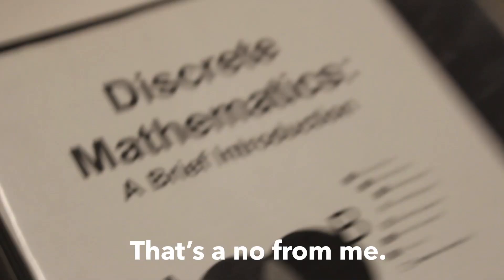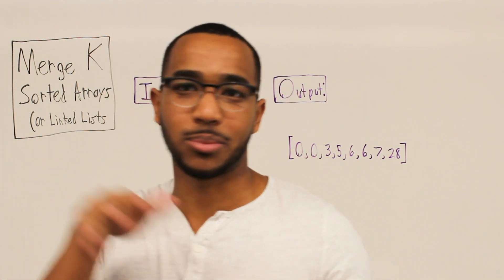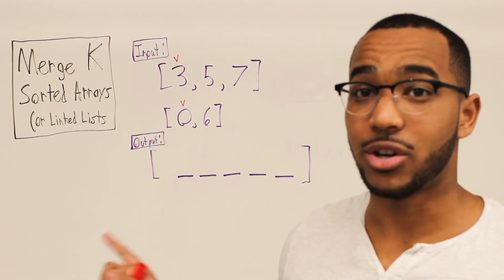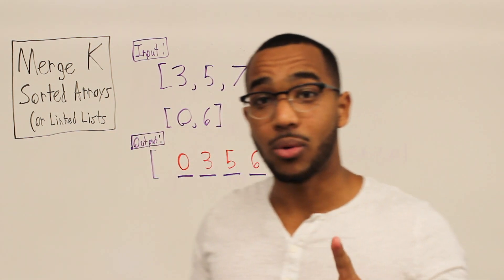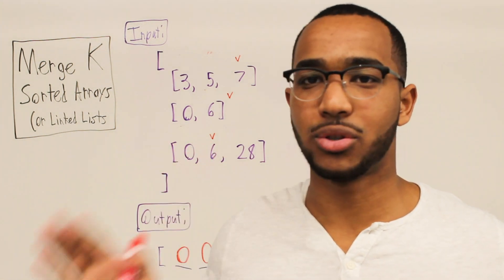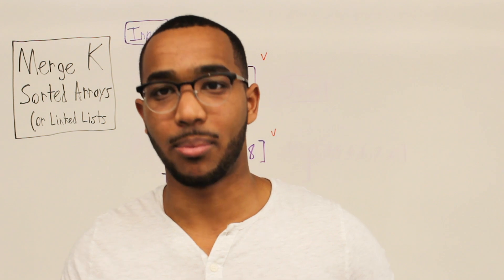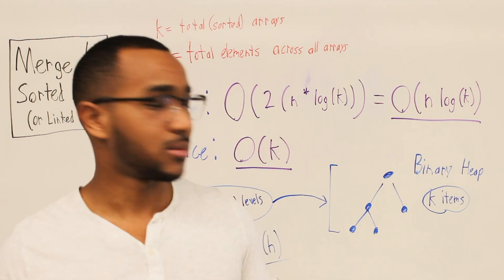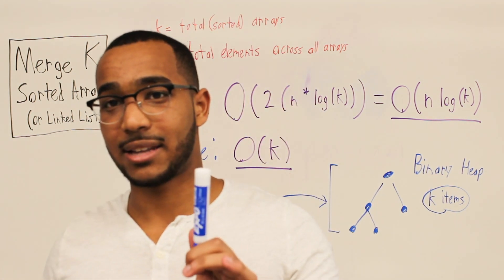Merge K Sorted Arrays - Min Heap Algorithm ("Merge K Sorted Lists" on LeetCode)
Question: Write a program that takes as input a set of sorted sequences and computes the union of these sequences as a sorted sequence.

This is basically the question "merge 2 sorted arrays" but now we have k sorted arrays.

Approach 1 (Brute Force)

Concatenate all arrays into one large array and sort the large array.

Sorting will always expense us O(n * log(n)) at the least when sorting non-special data that we only know a total ordering property for (then we can use merge sort or quick sort).

This does not use the fact that each array is sorted already which (should) help us on time complexity.

Approach 2

When building our final output array that is the sorted set of all the items we will be placing an item one by one from the original k arrays
What is are the items in each of those k arrays that interest us? The smallest items.

How can we keep track of the smallest item of the k smallest items respective to each array?

A min-heap is optimal.

Since we will hold at max k items in the min-heap we know what we will have at least O(k) time complexity where k is # of sorted arrays we need to maintain the smallest item across.

We will take the smallest item from the min-heap and remember the array it came from so that we can add the next item in that array to the min heap (if it exists).

Our output array will have size 8 [ _, _, _, _, _, _, _, _ ]

Let us step through this:

Initialize: Min Heap: [3, 0, 0]

[ 0, _, _, _, _, _, _, _ ]
Min Heap: [3, 0, 6] (0 came from array 2, we add the next item 6)

[ 0, 0, _, _, _, _, _, _ ]
Min Heap: [3, 6, 6] (0 came from array 3, we add the next item 6)

Min Heap: [5, 6, 6] (3 came from array 1, we add the next item 5)

Min Heap: [7, 6, 6] (5 came from array 1, we add the next item 7)

Min Heap: [7, 6] (6 came from array 2, array 2 is finished)

Min Heap: [7, 28] (6 came from array 3, we add the next item 28)

Min Heap: [28] (7 came from array 1, array 1 is finished)

Min Heap: [] (28 came from array 3, array 3 is finished)

Complexities

Time: O( 2(n * log(k))) = O( n * log(k) )

Let n be the total elements across the k sorted arrays we are given.

Extracting and adding to the min heap will both take log(k) time.

For each of the n items, we will do an addition to the heap and removal from the heap (log(k) expense per heap operation).

Hence the times 2. It is dropped. We get O( n * log(k) ).

Space: O( k )

Our heap will need to hold k elements for most of this process and cannot worsen past this.

We are not counting the size of the output array which uses O(n) space since that isn't core to our algorithm.